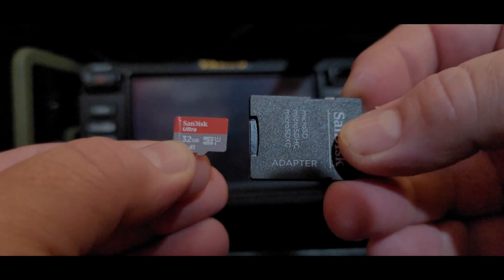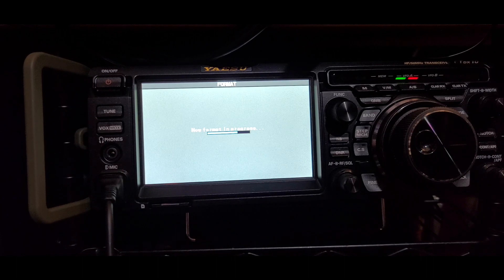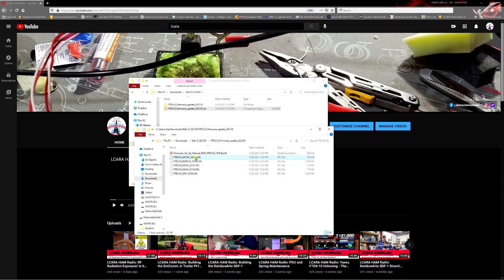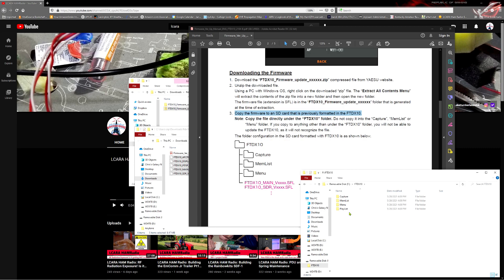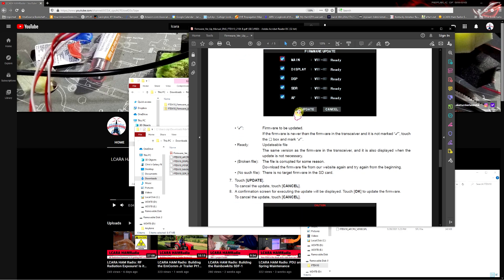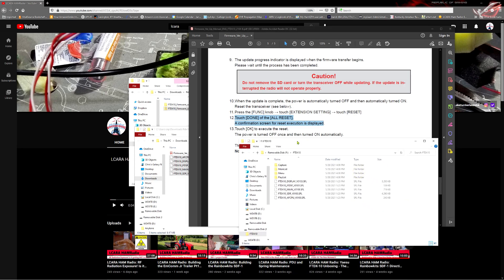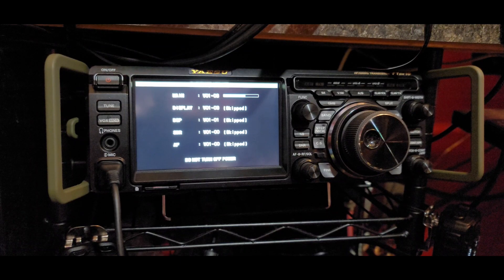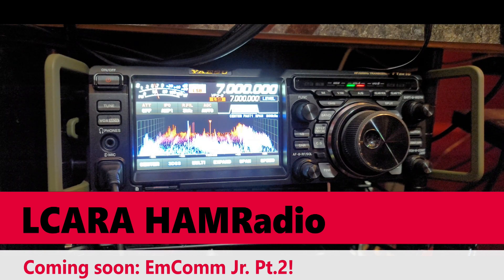LCARA HAM Radio: FTDX10 Firmware Update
Chris KY4CKP shows the process to update the firmware on the new FTDX10 radio.  Here is a link to the information on this firmware update:

Echolink - AC4DM-R

Kentucky DStar Net:
Reflector 056B

Repeaters:
2M - 146.880 PL Tone 77Hz
70CM - 443.600 PL Tone 100Hz